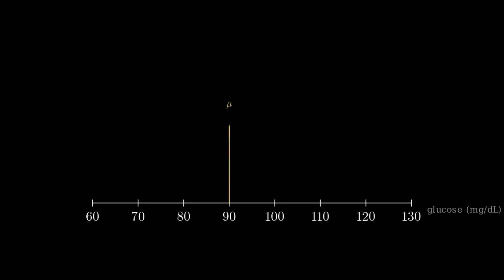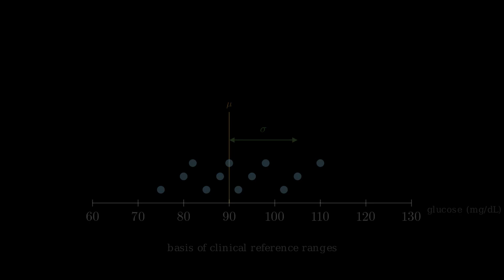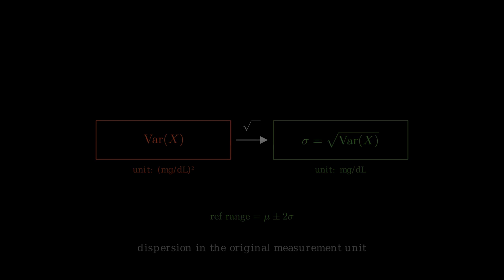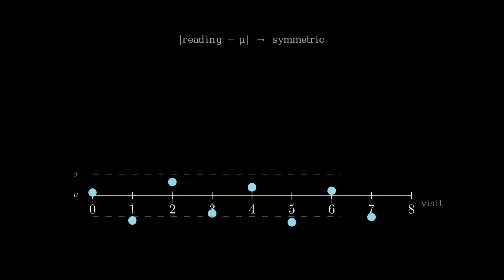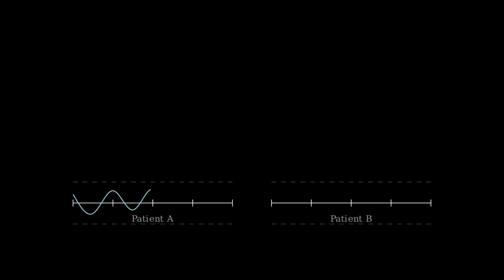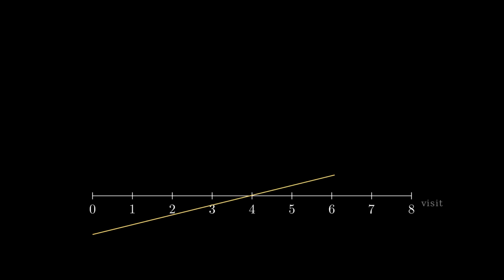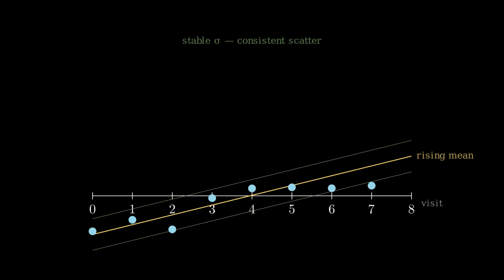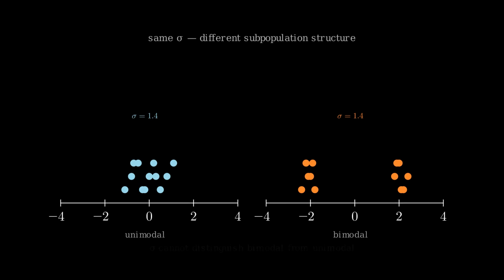Standard Deviation in Lab Values | Medicine Is a System | MED008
Standard deviation is the standard summary of lab value dispersion. This video shows what it captures in a clinical population — and the systematic errors that arise when trend and spread are conflated.

Medicine Is a System applies formal systems thinking to clinical and biological reasoning.

Part of a 4-channel ecosystem:
Visual Finance · Models That Break · Medicine Is a System · Engineering Complex Systems